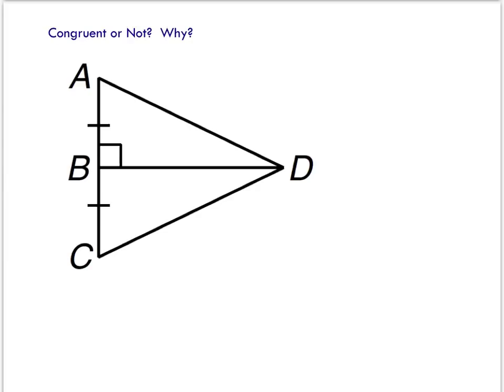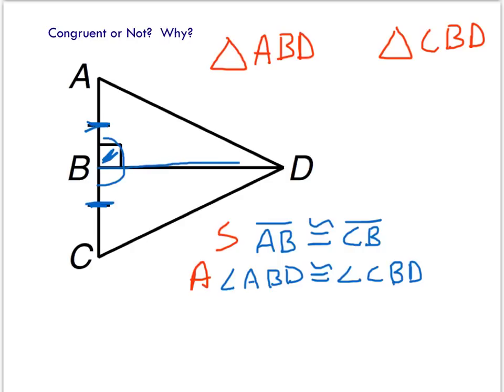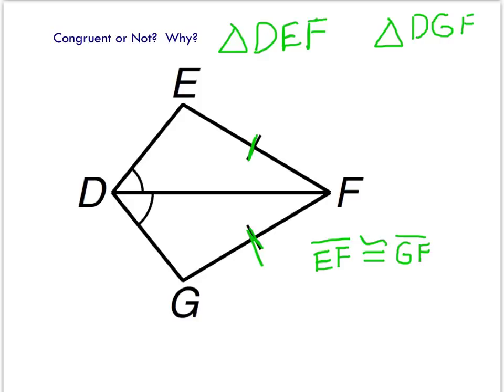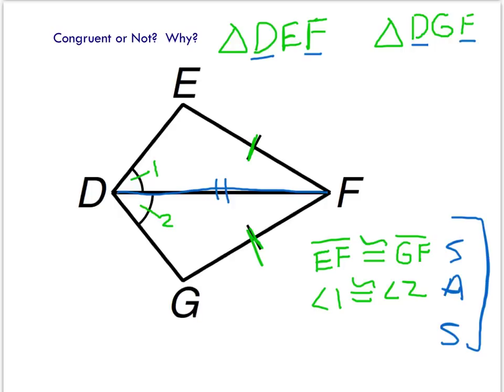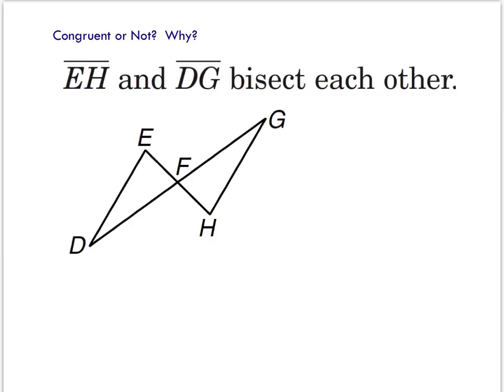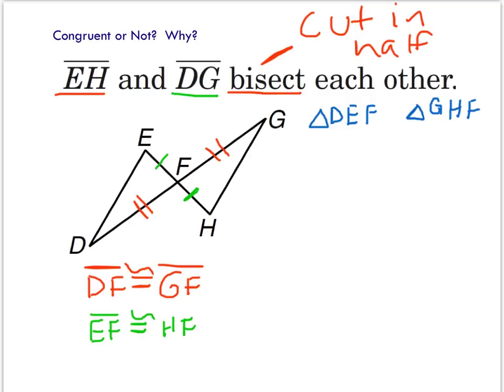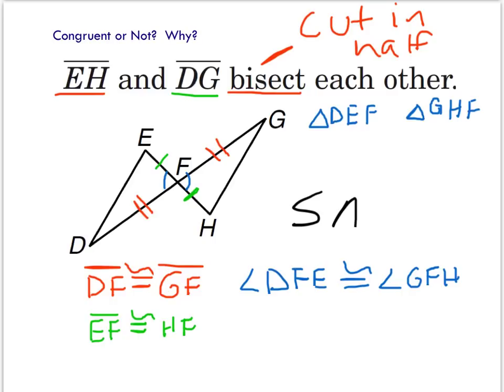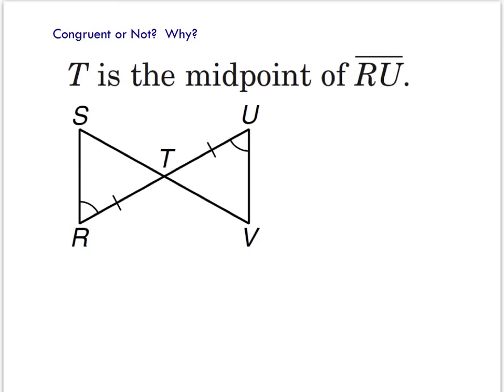Congruent or Not